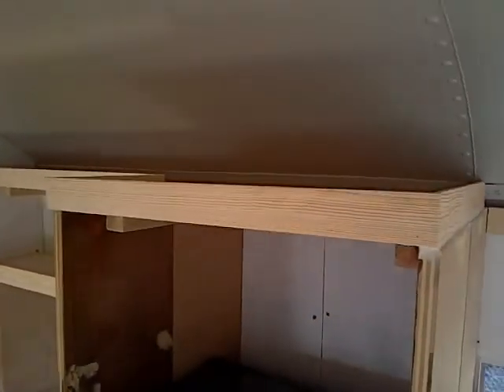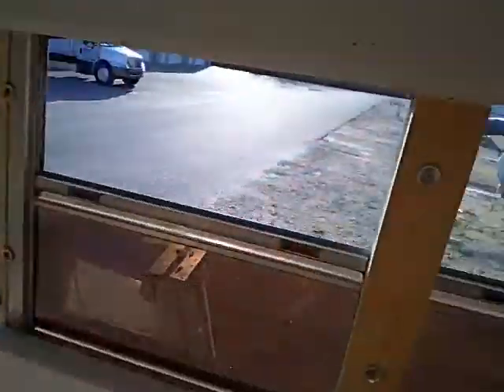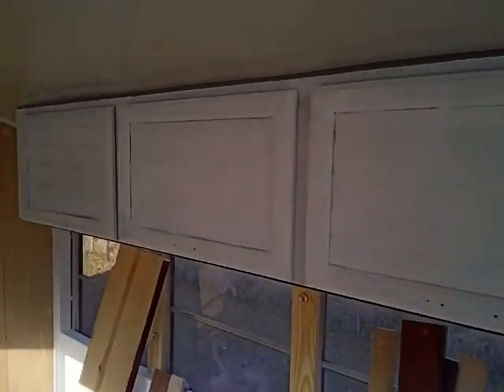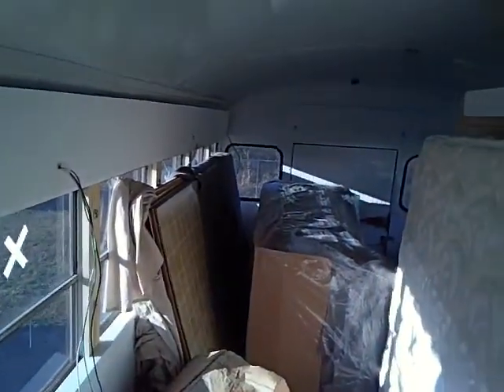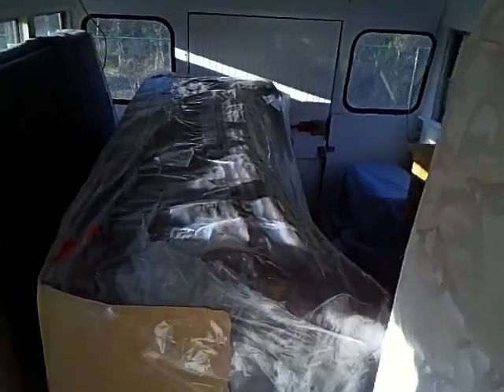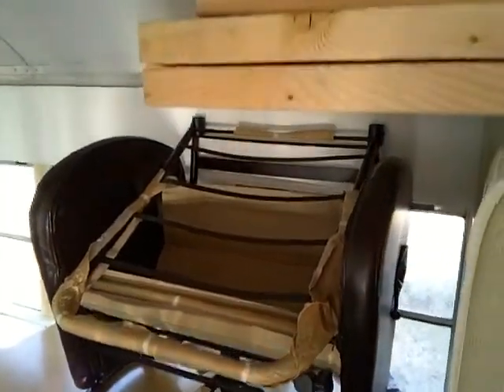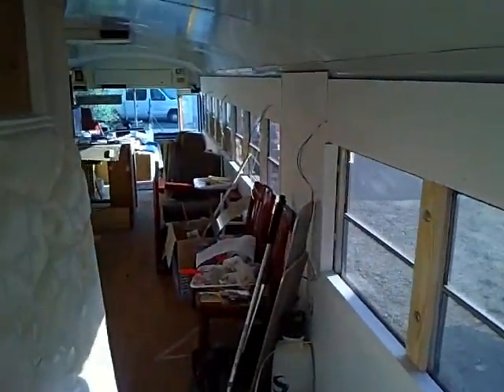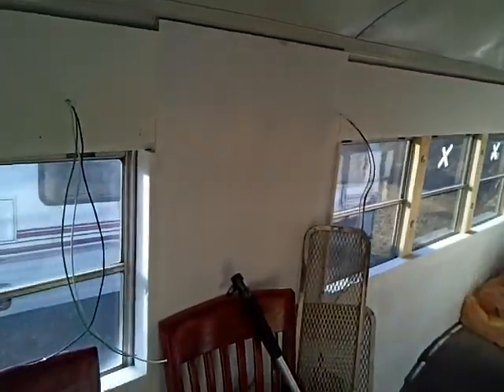Skoolie Conversion Update 2-26-2011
Follow along as I convert a school bus into an rv. This video shows the window trim added as well as other trim pieces added.